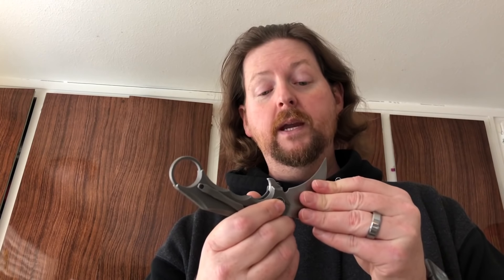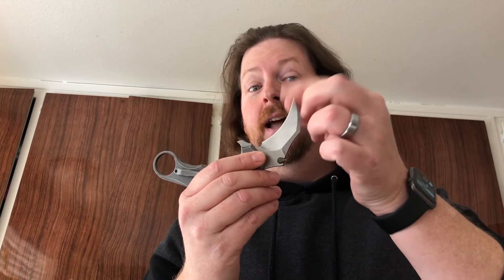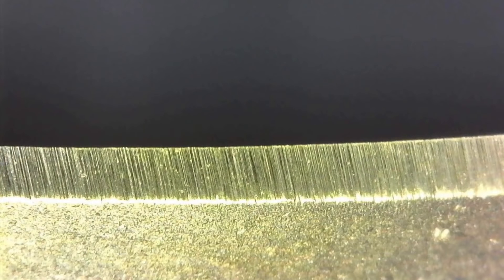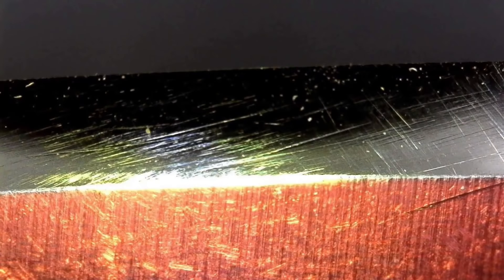Lets look at these edges under a microscope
well this made for an interesting editing challenge...